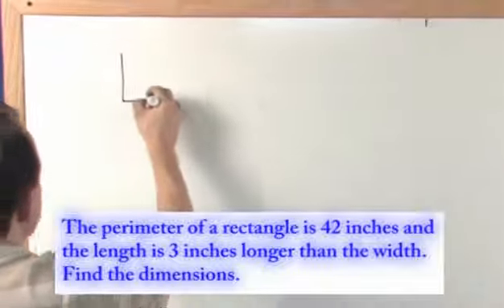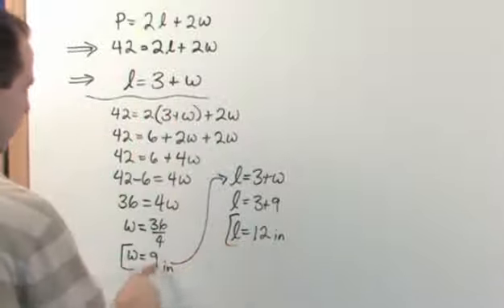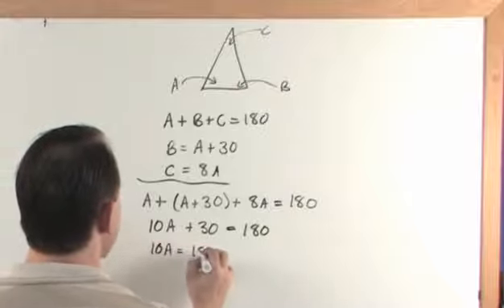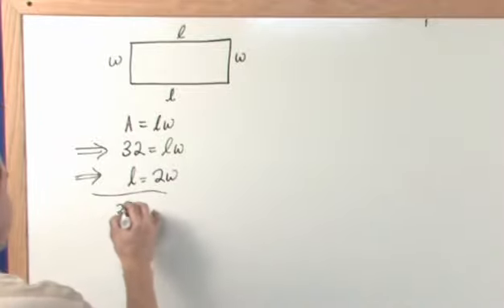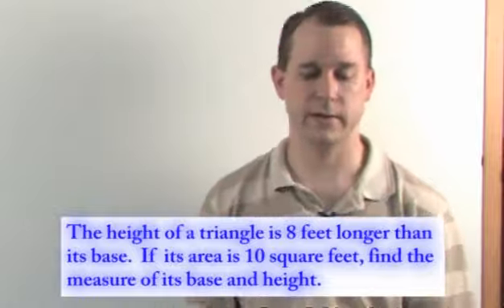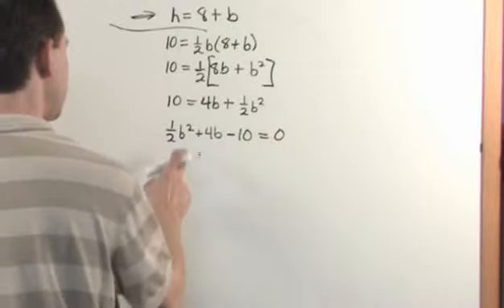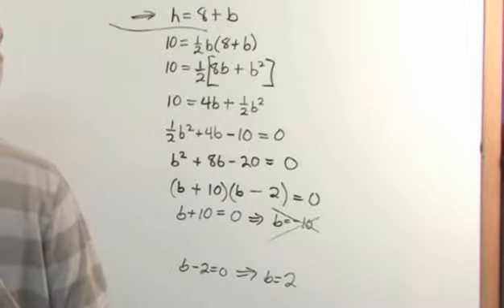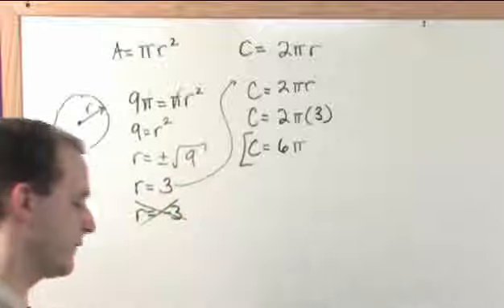problems involving geometry